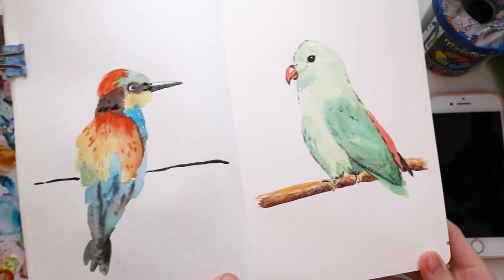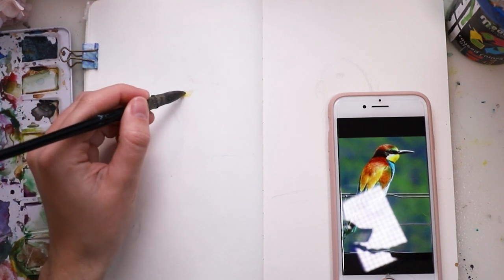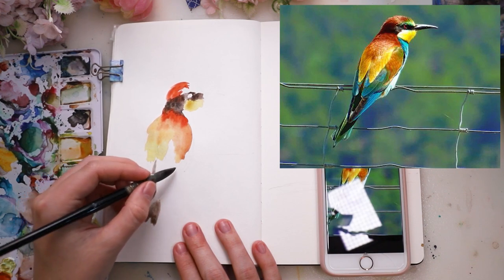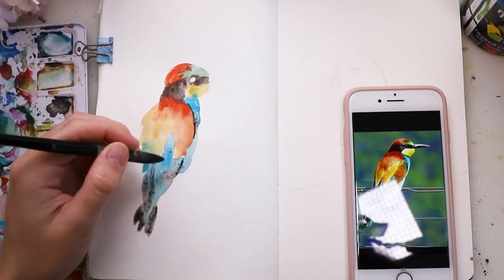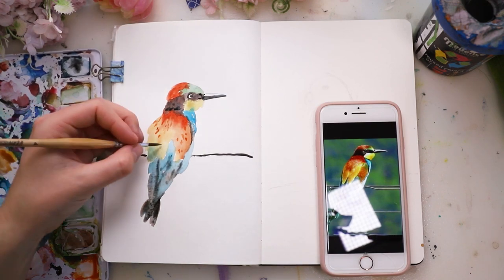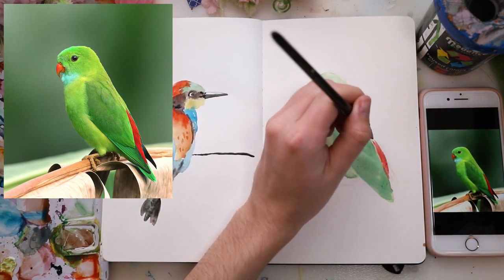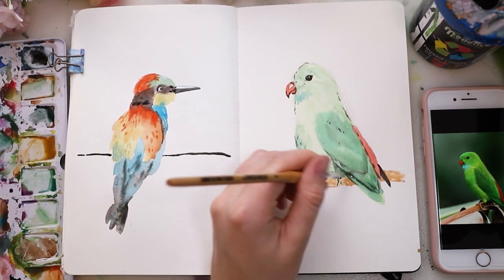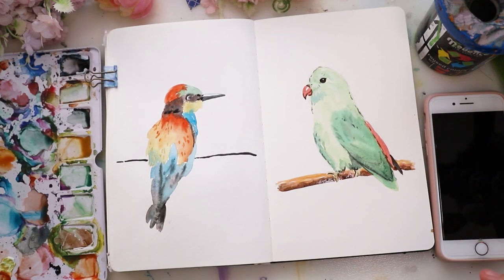How to Paint Simple Watercolor Birds